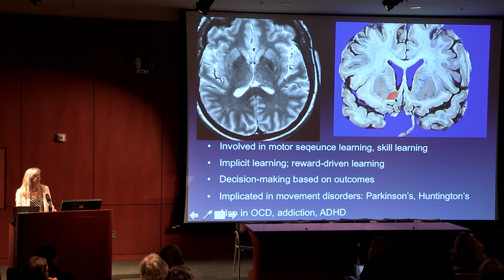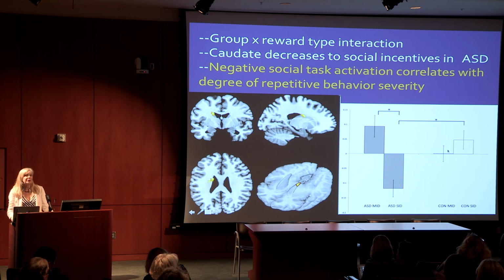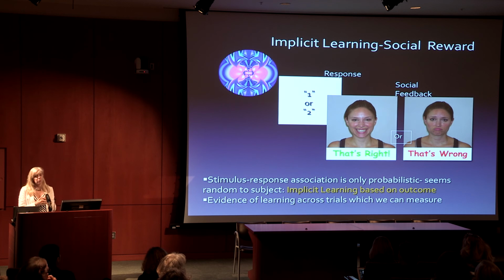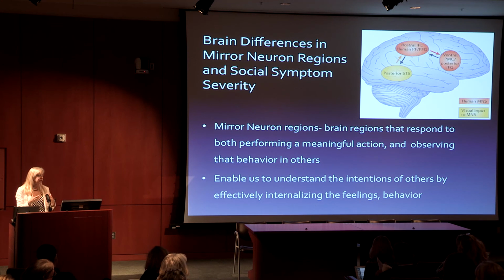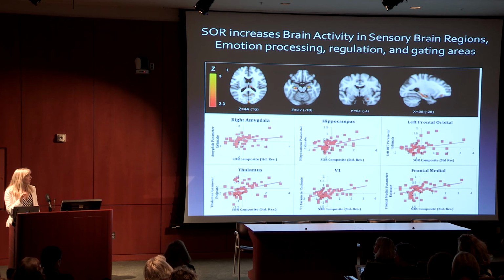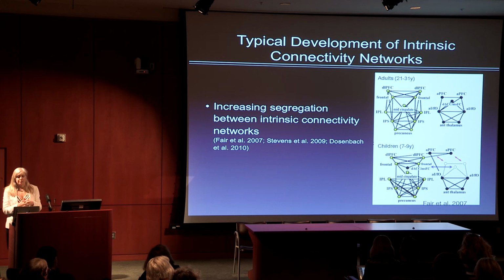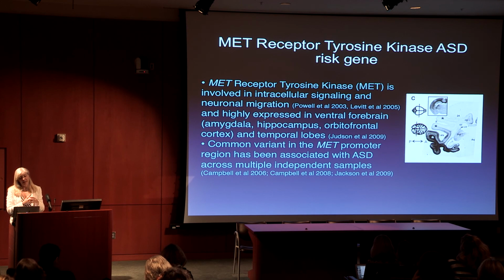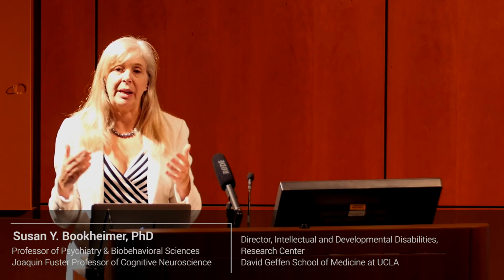Brain Imaging of Individual Differences in ASD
UCLA CART "Advances in Autism 2015" Symposium, May 22, 2015

Susan Y. Bookheimer, PhD